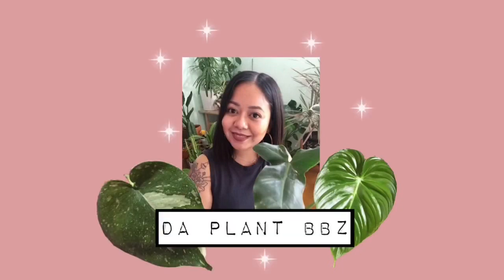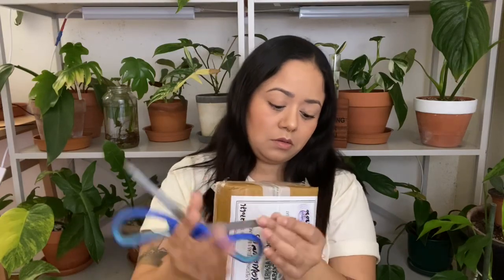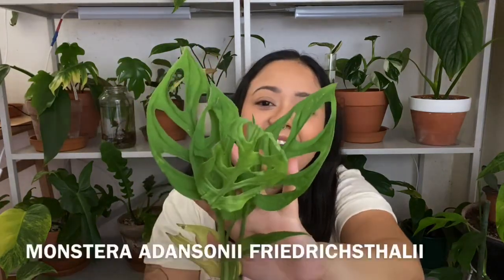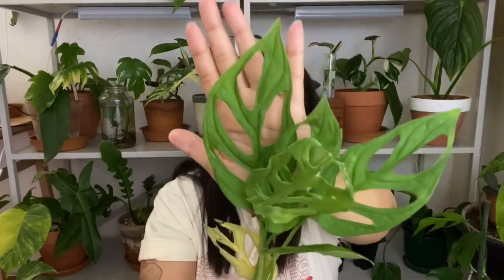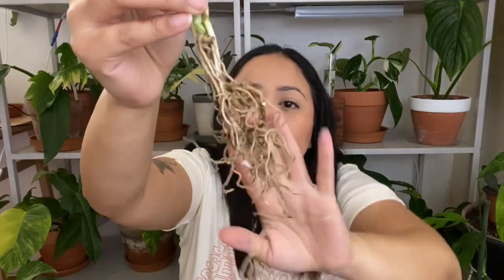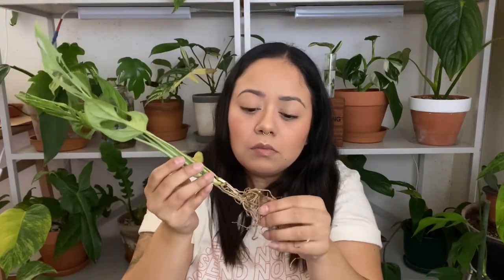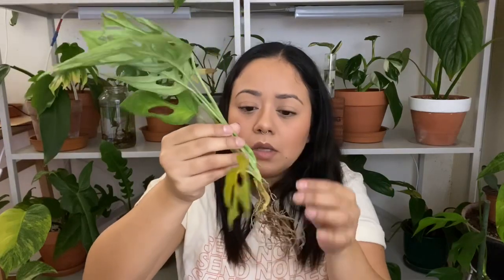Wishlist plant UNBOXING! | Greenspaces.ID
Hi guys!! I received this package at the end of February I hope you enjoy this unboxing.. I know there’s a lot of things currently going on in the world but I hope this distracts you from all of that at least for a couple of minutes ❤️ Tell me what you think about this order? would you order from Indonesia? Or if you have what has been your experience? If you have any questions leave them in the comments!! I might do a follow up video let me know if you’d be interested in that? 🤔🌿

Ps these plants were all purchased by me.

(( As always I’m no expert just a plant enthusiast sharing my planty experiences))

if you are interested